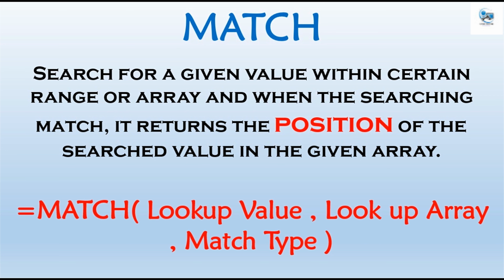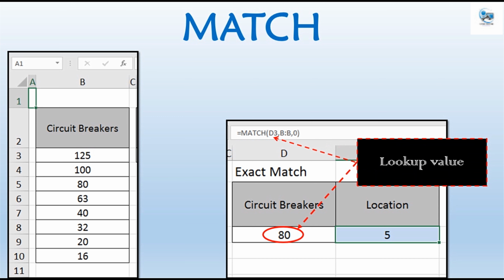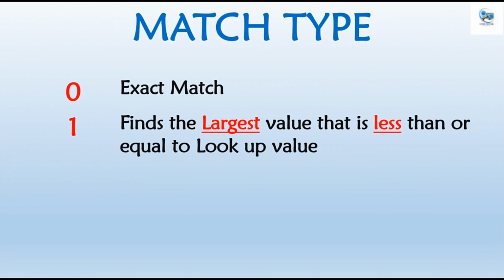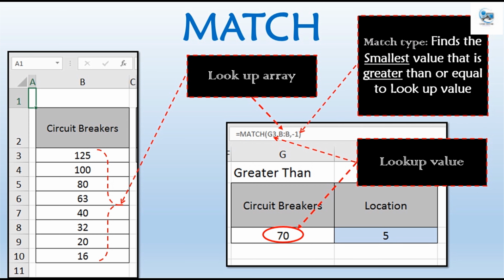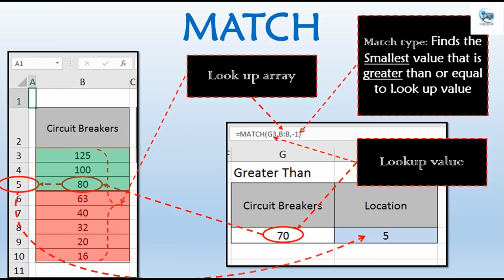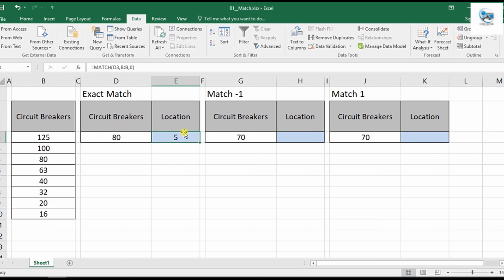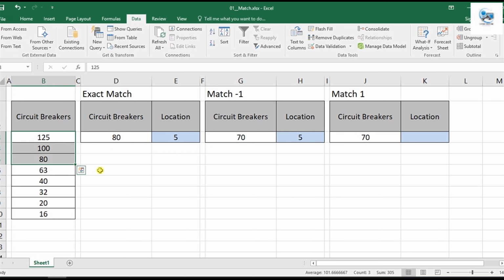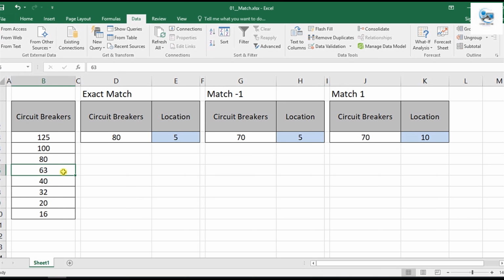Learn 40 Microsoft Excel Functions Step by Step | Mastering MATCH Functions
Welcome to our comprehensive guide on Microsoft Excel! In this video, you will learn 40 essential Excel functions step by step, with a special focus on mastering the MATCH function. Whether you're a beginner or an experienced user, this tutorial will help you enhance your Excel skills and become more efficient in your data management tasks.
- An introduction to 40 crucial Excel functions
- Detailed explanation and examples of the MATCH function
- Practical applications of MATCH in real-world scenarios
- Tips and tricks to optimize your workflow
- Improve your productivity and efficiency in Excel
Excel
Microsoft Excel
Excel tutorial
Excel functions
MATCH function
Excel MATCH
Excel advanced
Learn Excel
Excel tips
Excel tricks
Excel productivity
Excel guide
Excel mastery
Excel data management
Excel examples
Excel skills
Excel spreadsheet
Microsoft Office
Excel video
Excel training
Excel formula
Excel help
Excel worksheet
Data analysis
Office 365
Productivity tips
Excel basics
Excel intermediate
Excel advanced functions
Excel hacks
Spreadsheet tutorial
How to use Excel
Excel lessons
Learn Microsoft Excel
Mastering Excel

Improve your Excel skills and master the MATCH function with our easy-to-follow tutorial. Watch now and take your Excel expertise to the next level!